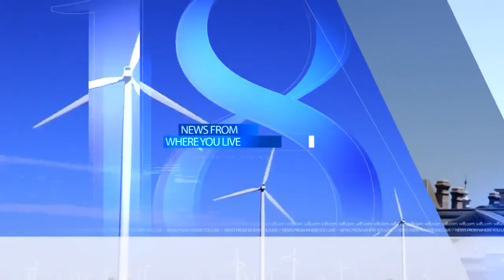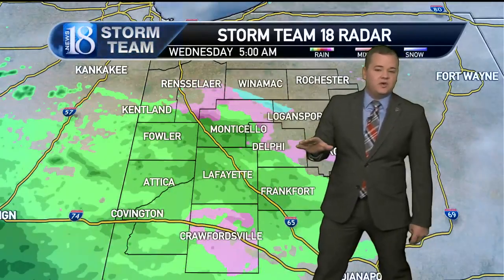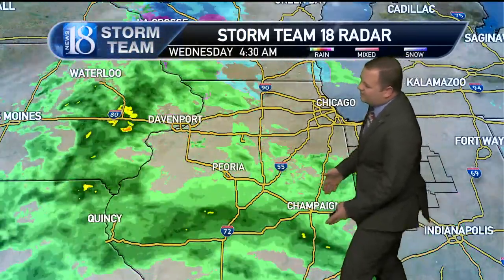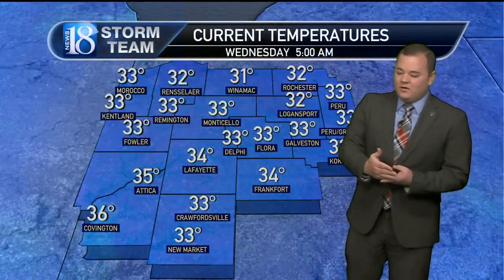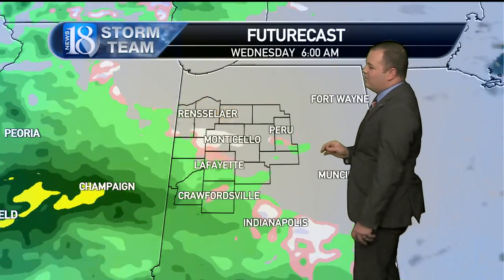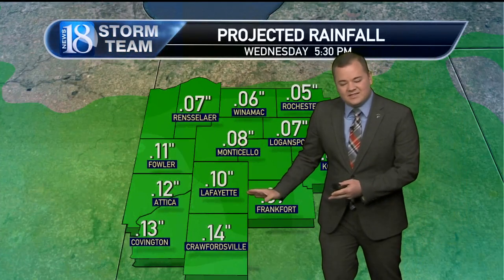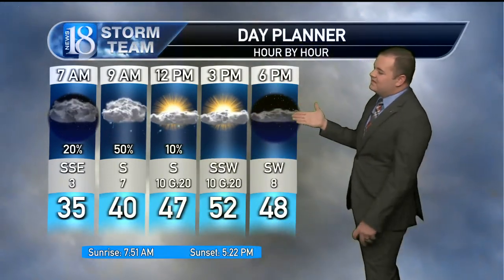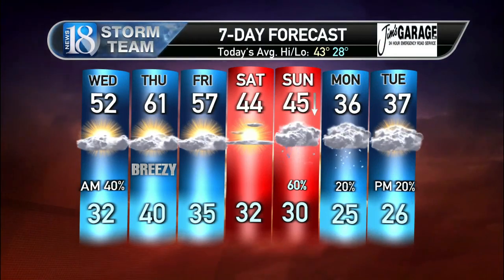December 1, Wednesday Morning Weather Forecast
Scattered showers this morning but clearing out this afternoon